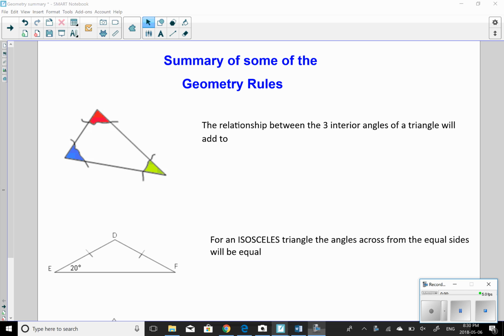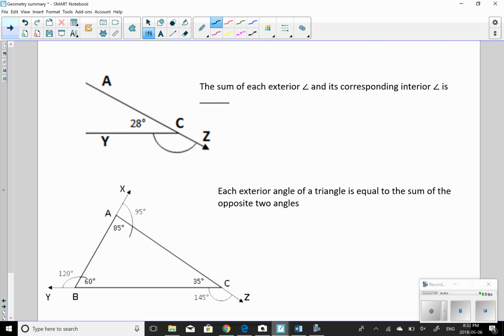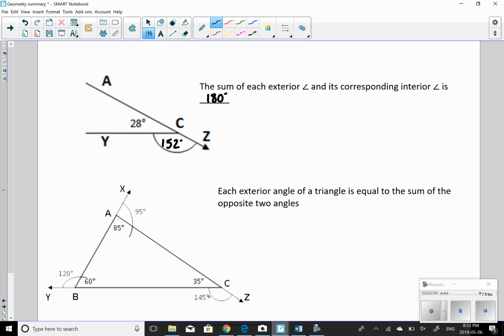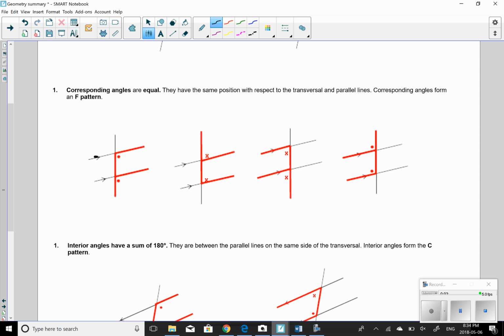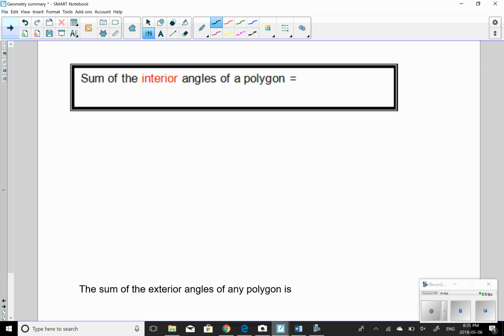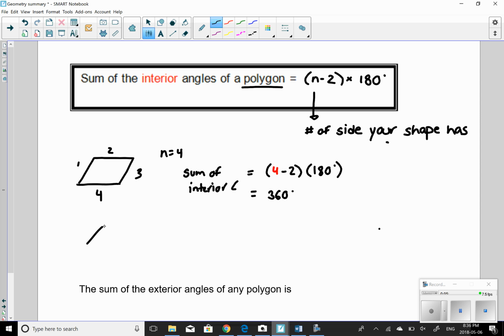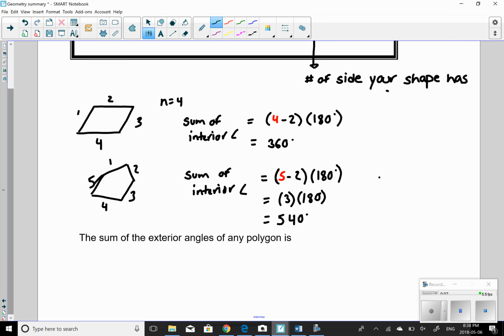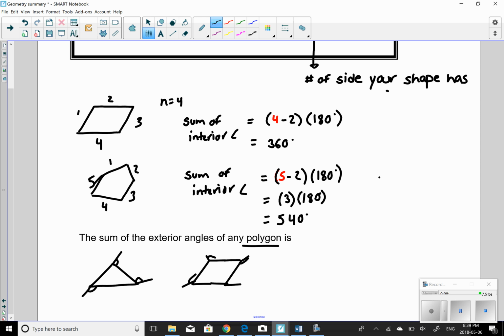A summary of Some Geometry Rules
Watch this video to get a summary of some of the basic Geometry rules.